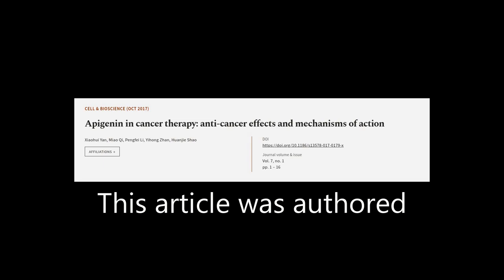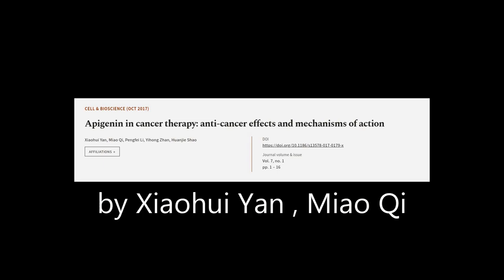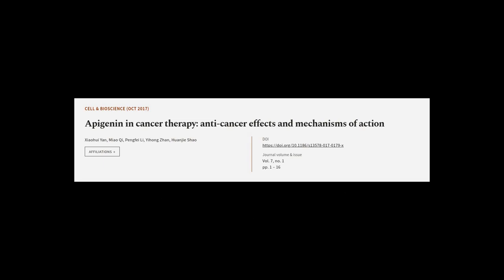Apigenin in cancer therapy: anti-cancer effects and mechanisms of action | RTCL.TV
### Keywords ###

### Article Attribution ###
Title: Apigenin in cancer therapy: anti-cancer effects and mechanisms of action
Authors: Xiaohui Yan, Miao Qi, Pengfei Li, Yihong Zhan ,and Huanjie Shao
Publisher: BMC
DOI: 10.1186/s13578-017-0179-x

### Video Timestamps ###
0:00:00 - Summary
0:01:00 - Title
0:01:06 - Tail
0:01:10 - End